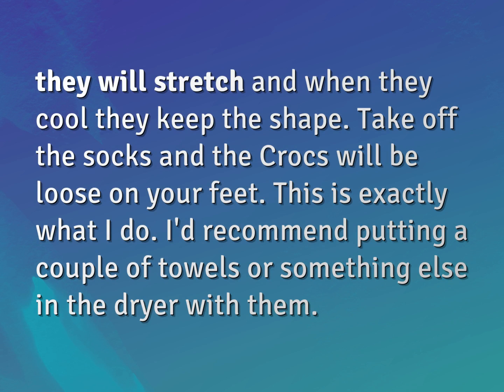Does the strap on Crocs stretch?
James Webb (2022, August 7.) Does the strap on Crocs stretch?
    WHYS.video